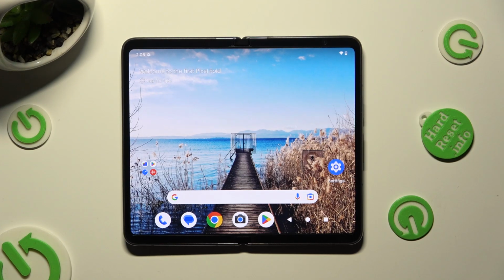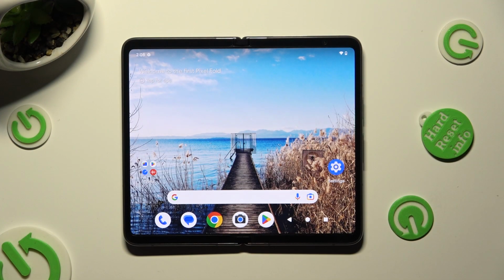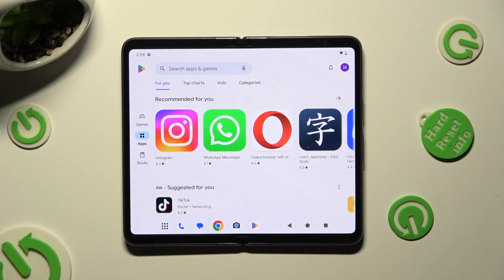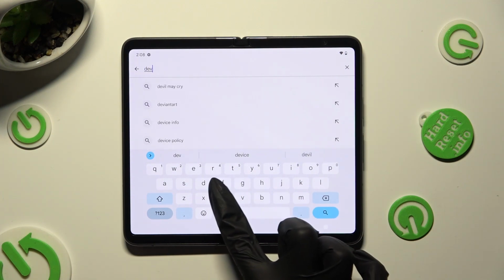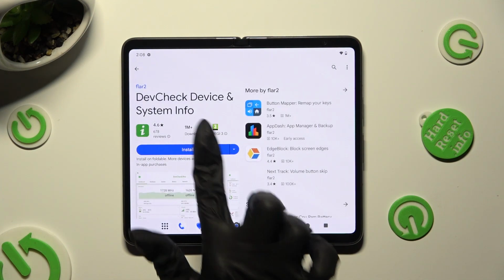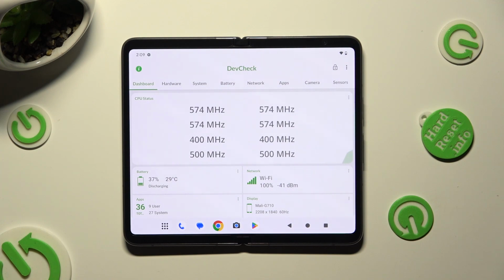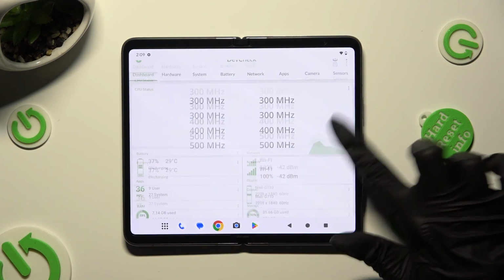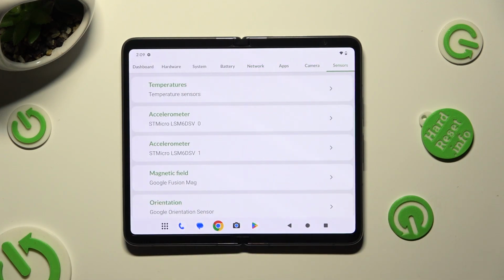How to Check Phone Specification in GOOGLE Pixel Fold – DevCheck Hardware App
If you wish to check your GOOGLE Pixel Fold specification, then here we are coming to show you how to do it! In the above tutorial, we would like to guide you to a proper section in DevCheck app, which will gather all significant information and show in one place! So let's follow all shown steps and successfully check your GOOGLE Pixel Fold specification!